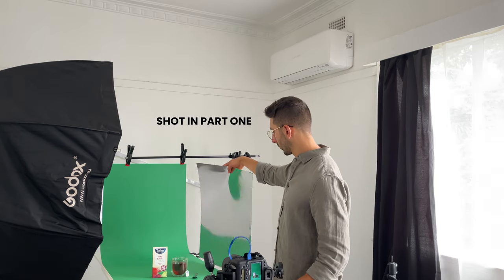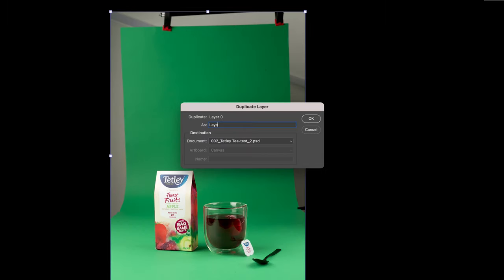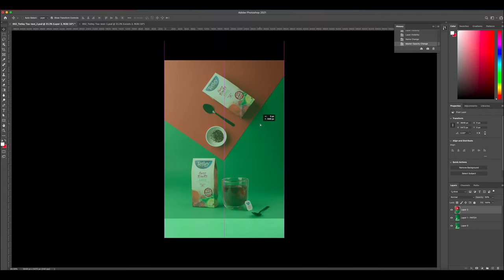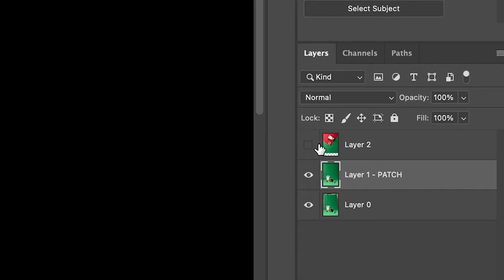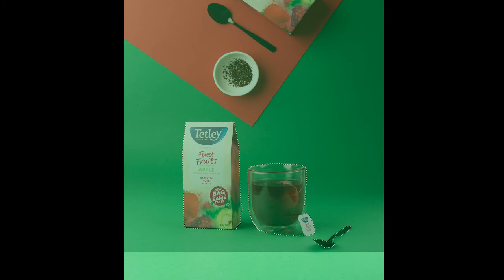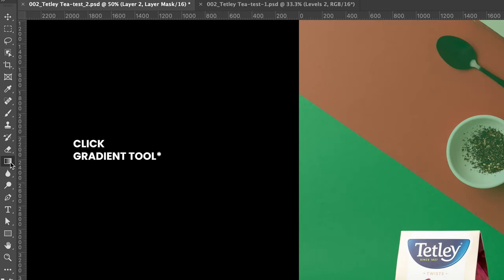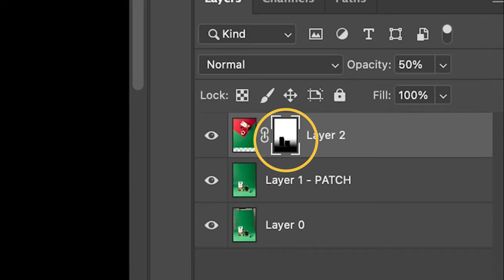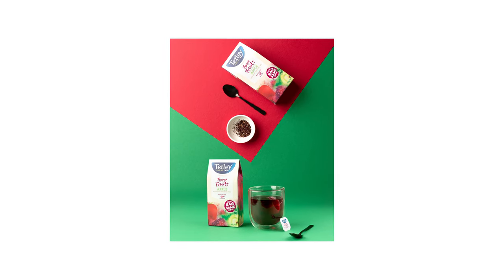MINIMAL Product Photography at home - PART TWO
Minimal product photography in my home studio - PART TWO.
I walk you through my entire process from start to finish on how to photoshop these two images.

Please watch PART ONE to learn how to photograph these two images.

Gear used in this tutorial:
- C-Stand (Not relevant to take this shot, can put table up against wall and use tape to hold paper on wall)
- Canon 1DX Mii (Not relevant to take this shot)
- AD600 Pro Strobe (Not relevant to take this shot, you can use a speedlight or even continuous light. If using continuous, make sure all other lights are off and room is dark so that the light is consistent in both images)
- 120cm Octagon Softbox Umbrella